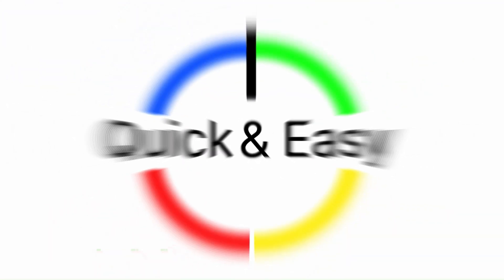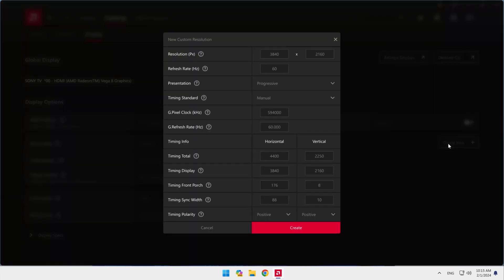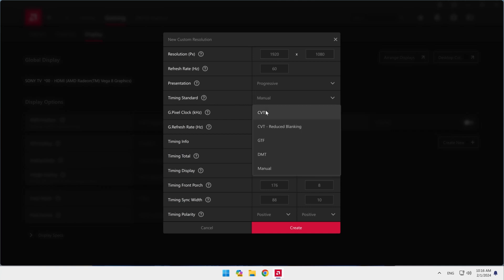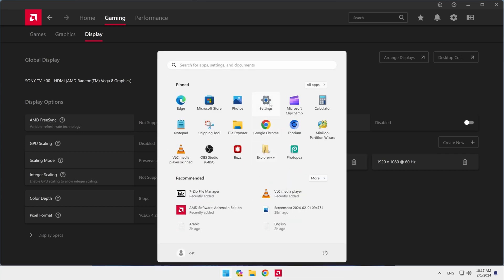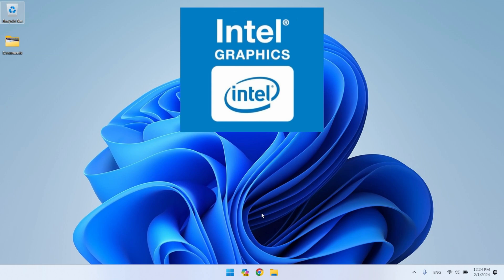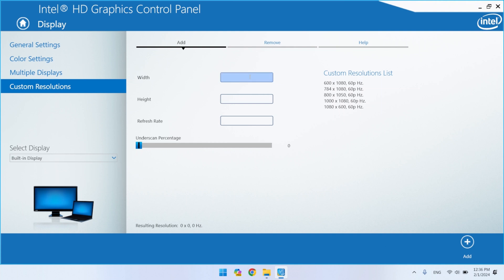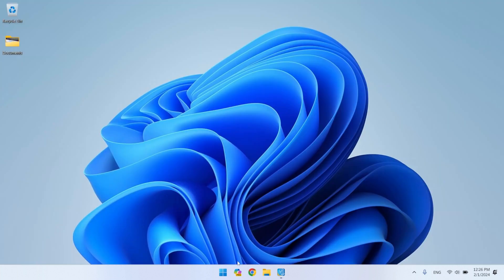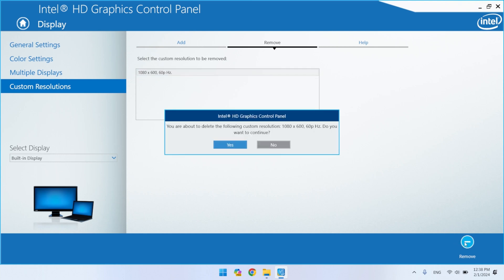How to Create Custom Resolution - Amd & Intel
Hello again!
Having trouble creating a custom resolution on your computer with an AMD or Intel video card?
Do you want to know how to fix common errors and problems that prevent you from changing the number of pixels on your screen? If so, this video is for you!
By the end of this video, you will be able to create and set a custom resolution on your Windows PC and enjoy a better display experience.

Contents:
0:00 Introduction
0:21 AMD Graphics Cards
0:55 Creating a custom resolution for AMD Graphics Cards
2:41 Activate the custom resolution on display
3:15 Removing the custom resolution from AMD Graphics Cards
3:33 Intel Graphics cards
4:01 Creating a custom resolution for Intel Graphics Cards
5:23 Activate the custom resolution on display
5:53 Removing the Custom Resolution from Intel Graphics Cards